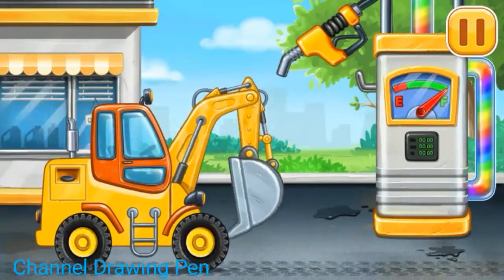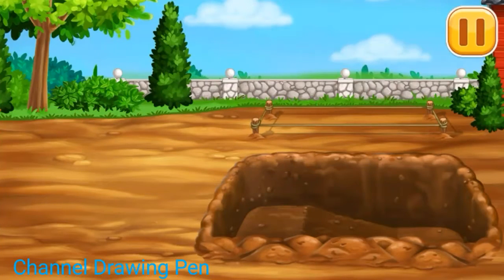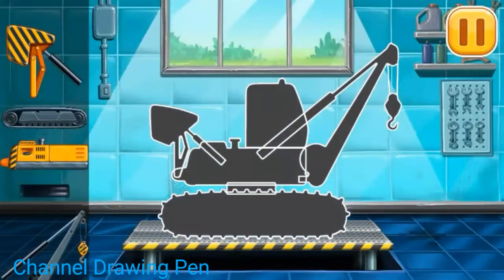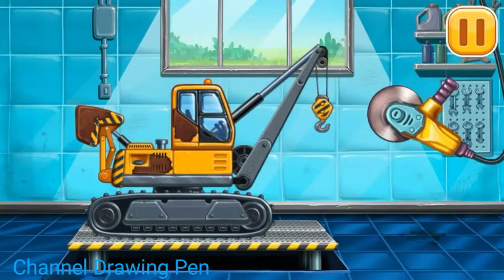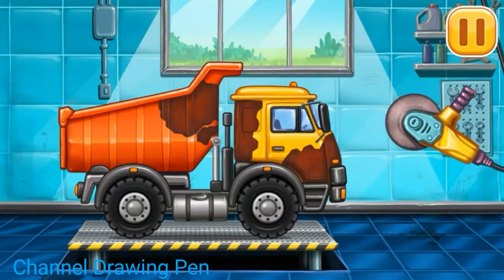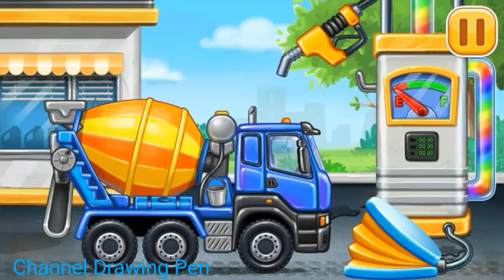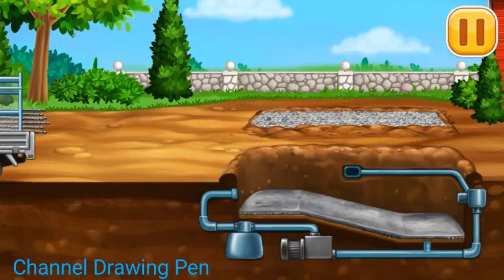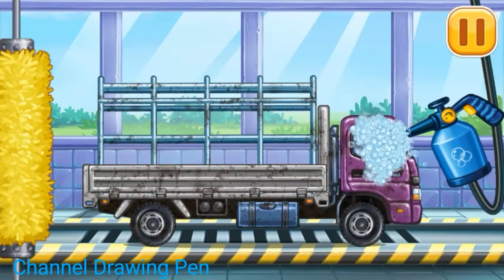Game Anak Anak Mobil Truk Eskavator - Permainana Mobil Mobilan Anak Laki Laki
hai teman teman ,yuk simak video nya bersama sama.

share dan yang paling penting

 nya ya teman teman.

dan jangan lupa nonton video  yang lainnya ya dibawah ini 👇ok👌

- Yuk!! Mari latihan pipis ke toilet

- Permainan anak membersihkan kuda pony

- Memancing dan sambil belajar mengenal ikan ikan bersama

- babybus Belajar sains mengenal binatang dinosaurus bersama miu miu panda

- Kesatria Miu Miu Panda Beraksi Siap Menyelamatkan Warga

- Perawatan gigi Anak Bersama Dokter Kiki Panda

- pekerjaan berani bayi kucing joo

- pangeran kecil sakit mulut kiki dan miu miu siap membantu

- arkeolog kiki dan miu miu panda

- Chef Kiki Panda Memasak Dan Bermain Di Lu4r Angkasa

- Bermain Di Hotel Panda Bersama

- Hotel Babybus Yuk! Bermain Dan Bantu Kiki Panda

- Pesta Makanan Permainan Anak babybus P3st4 Memasak

- Terbaru Pesta Memasak Untuk Anak

- hotel panda babybus vol 2 yuk bermain bersama

- Permainan Anak Menemukan Gambar Yang Berbeda ~ game anak

- DIY PRODUK BUNGA BAYI PANDA 🐼🐼🐼/ MARI MEMBUAT MACAM MACAM OLAHAN DARI BUNGA

- Toko Kue Miu Miu Panda Lucu
- Ayo Bermain ~ Pekerjaan Berani Miu Miu Panda

- Bayi Kiki Panda Belajar Dan Bermain Matematika Dasar

- Kiki Penyihir Bermain Sambil Belajar Di Temani Para Dinosaurus ~Petualangan matematika

- Bayi Panda Belajar Tentang Dinosaurus Oviraptor

- Bayi Panda Miu Miu Bermain Bersama Dinosaurus

- Kiki Bayi Panda Membersihkan Halaman Rumah

- Bantu Bayi Panda Memulihkan Pulau Permen

- Kesatria Miu Miu Siap Membantu Kerajaan Logika

https - Bermain Dan Belajar Bersama Kiki Sie Tukang Sulap Siap Membantu Kota Dinosaurus

- Bantu Si Tukang Sulap Kiki Panda Mendapatkan Palu

Bayi Panda Bermain Bersama Dinosaurus Spinosaurus

- Permainan Balok Matematika Kiki Panda

- Baby Cat Has A Toothacehe ~ Bayi Kucing Joo Sakit Gigi -Siap Membantu Merawat gigi

- Playing Kiki Panda And Help Friends ~ Kiki Bermain Dan Membantu Teman

- ABCD Learning Kiki Panda Kiki Panda Belajar Mengenal Huruf ABC Sampai D

- Permainana Mobil Anak Anak Kereta Api - Pembangunan Dan Simulator Mobil